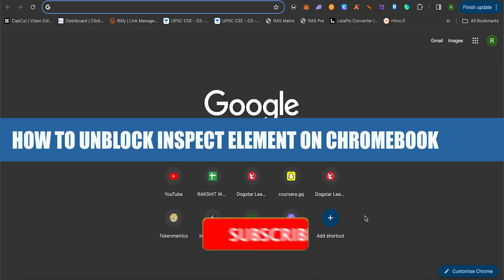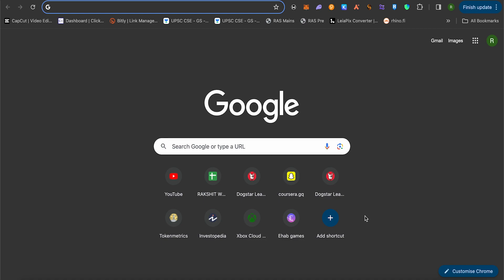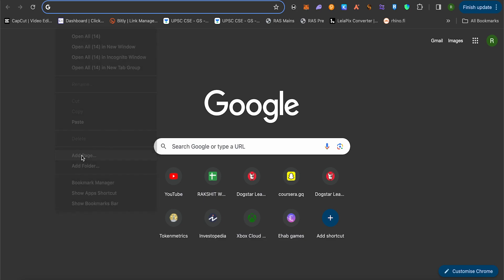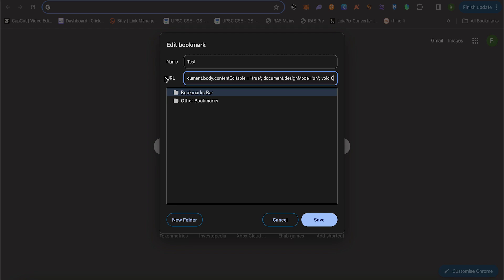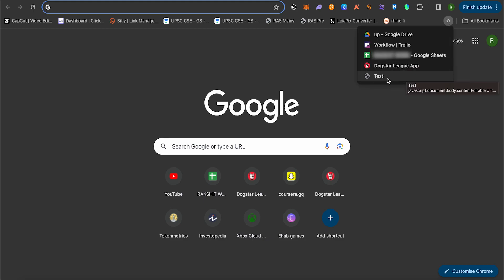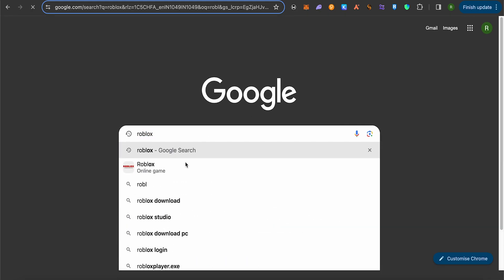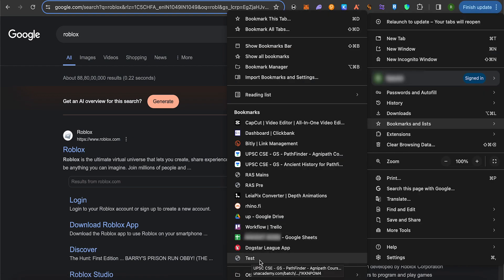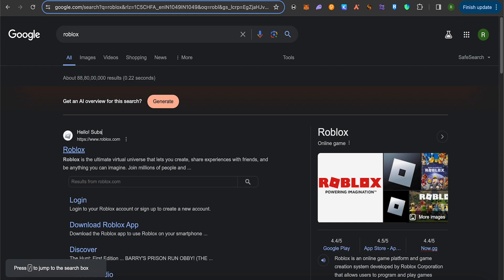How To Unblock Inspect Element On Chromebook (2024) Simple Tutorial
Text: javascript:document.body.contentEditable = 'true'; document.designMode='on'; void 0